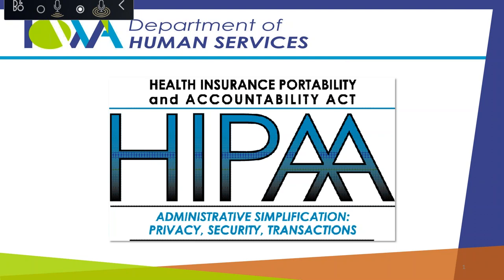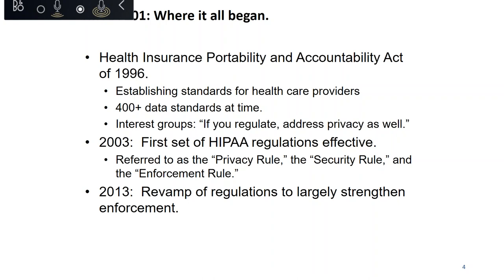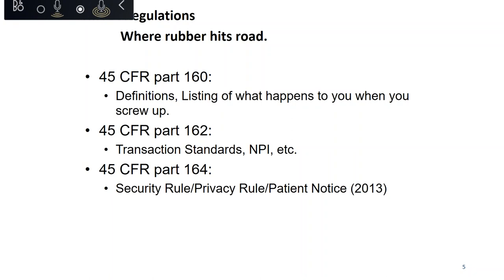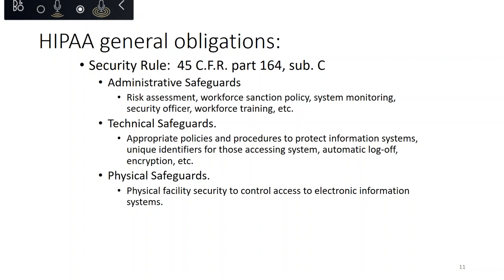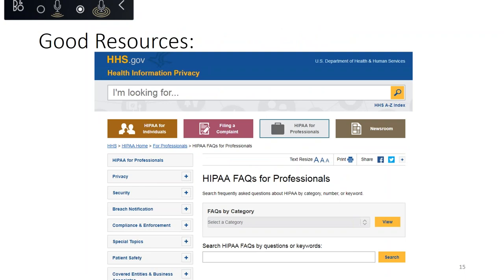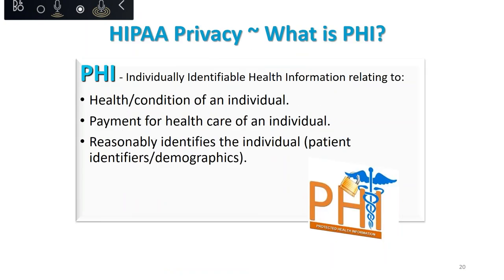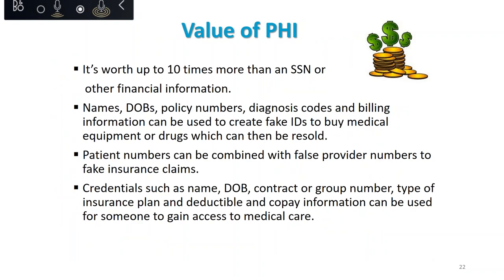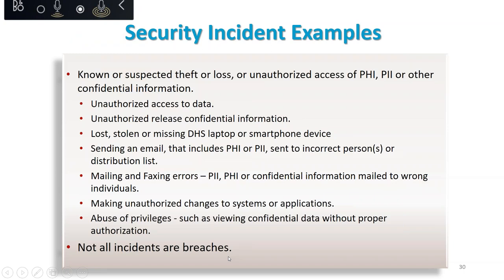HIPAA Administrative Simplification: Privacy, Security, Transactions